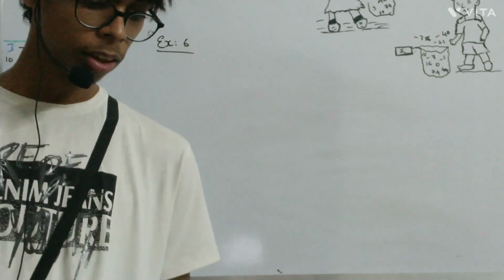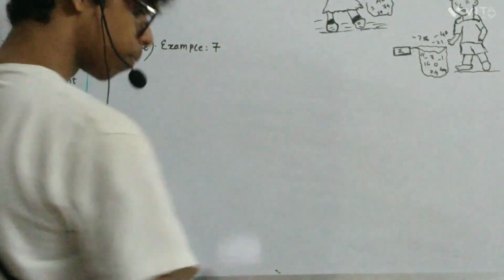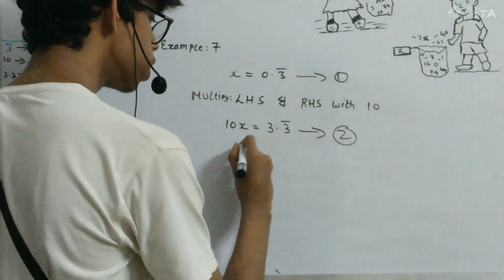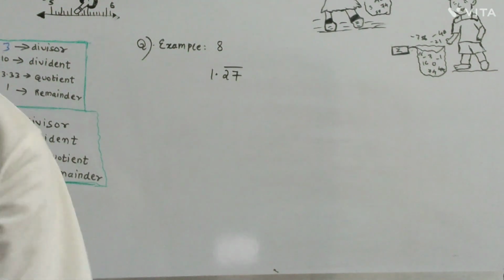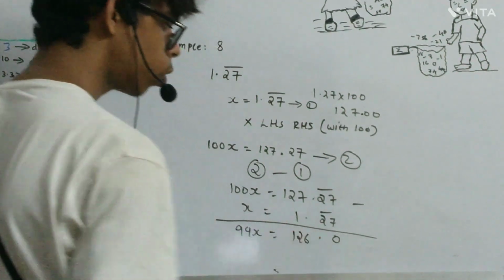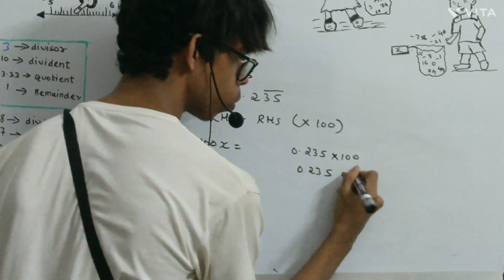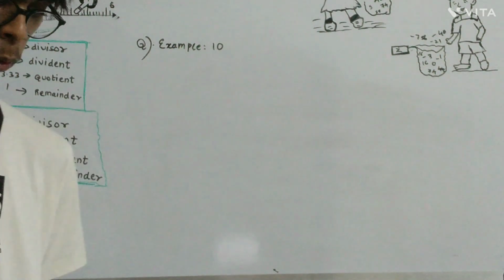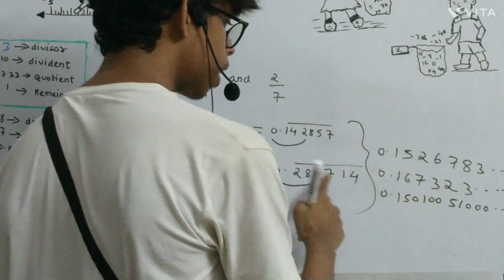class 9/cbse/ ncert/ ch1: number system( example 6,7,8,9,10)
hi everyone
ch 1: number system
if u have any questions pls comment in the comment box